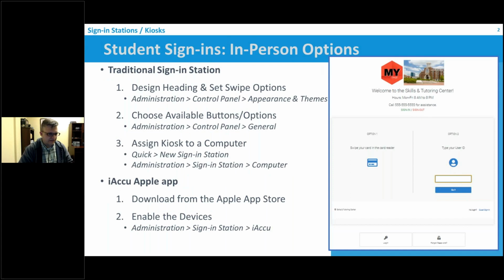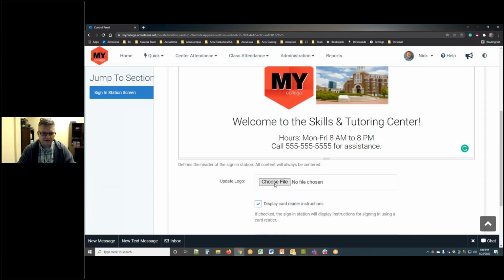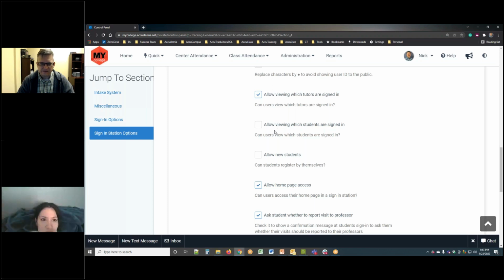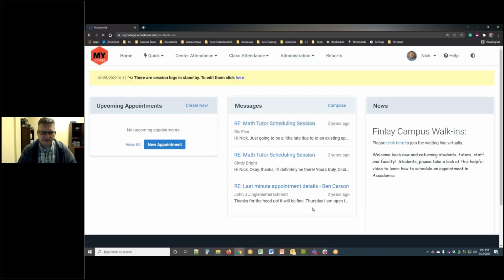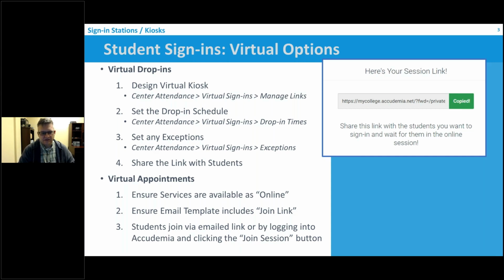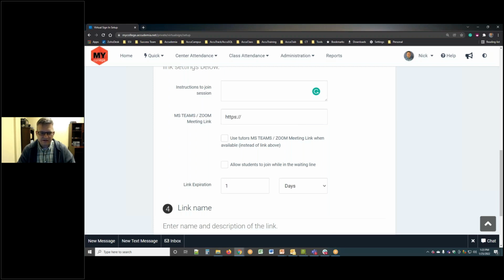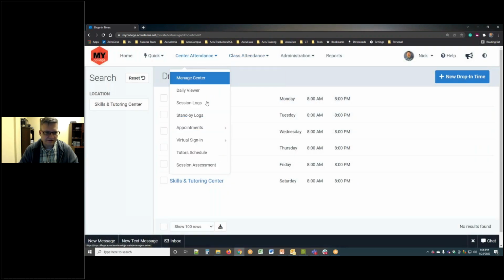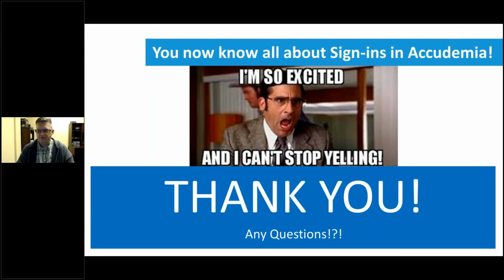Accudemia Tech Talk - Sign-in Stations/Kiosks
Engineerica support team member Nick Armstrong explains how to set up sign-in stations, both for students and tutors in Accudemia.